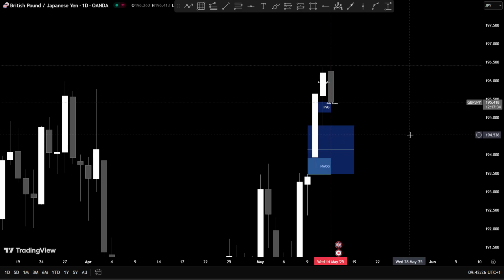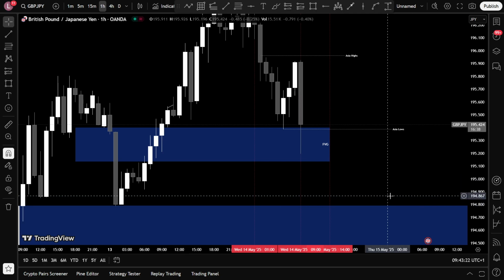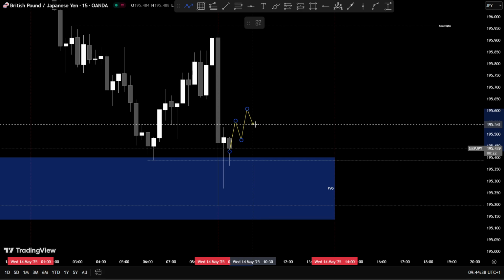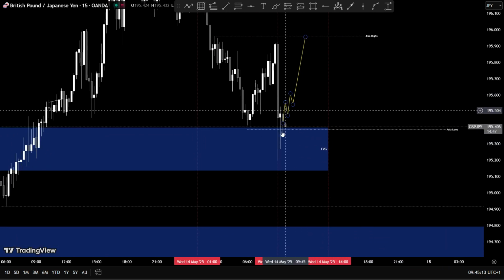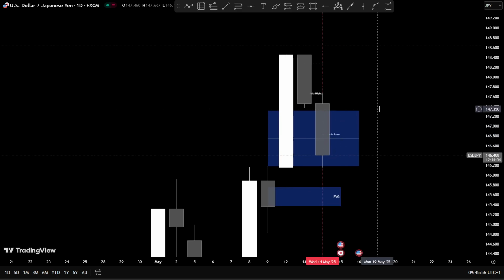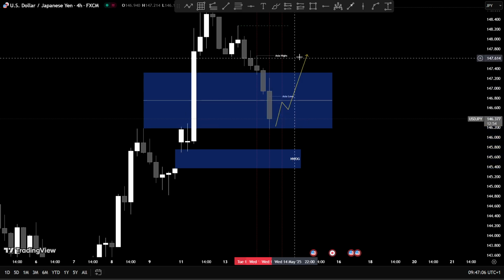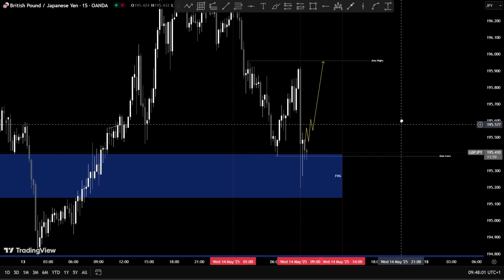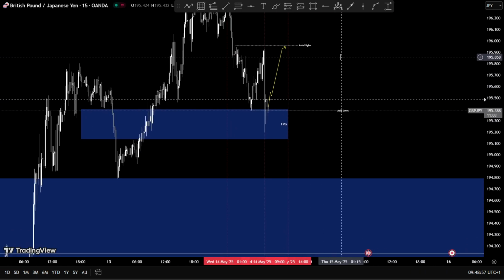PRE MARKET ANALYSES ( daily bias )